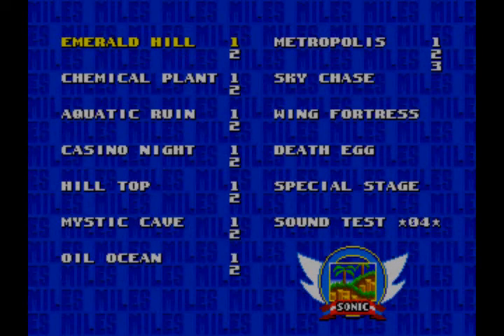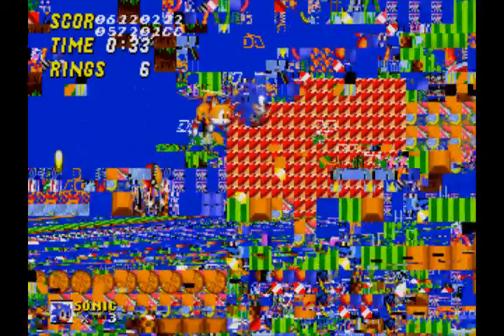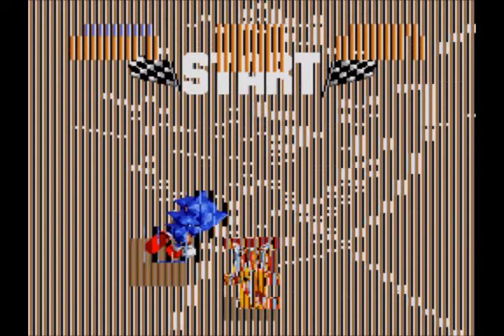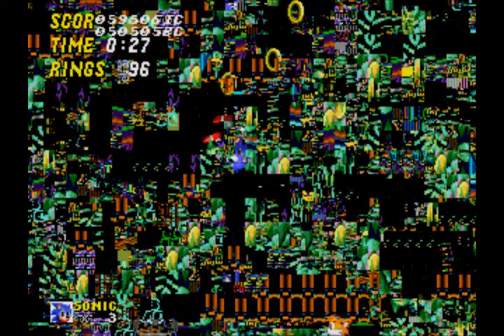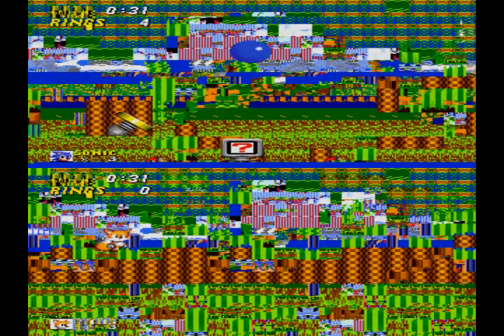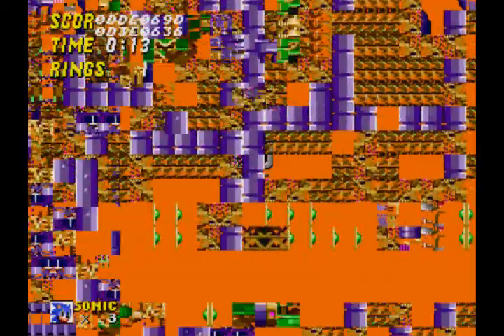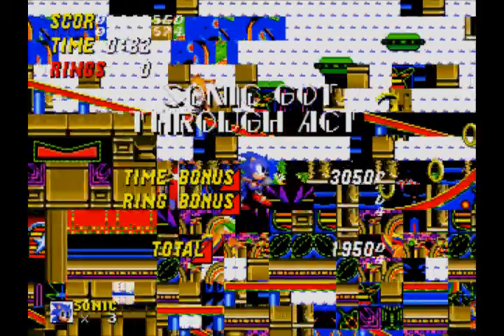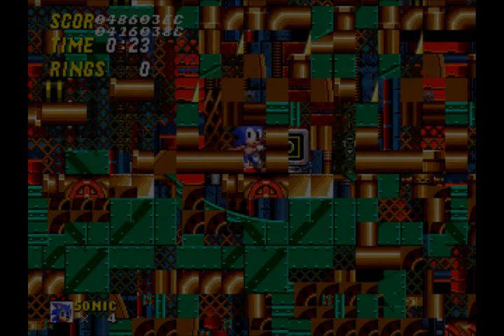ROM Corruptions #25 | Sonic The Hedgehog 2 Corruptions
Part 25 of ROM Corruptions, corrupting Sonic The Hedgehog 2!